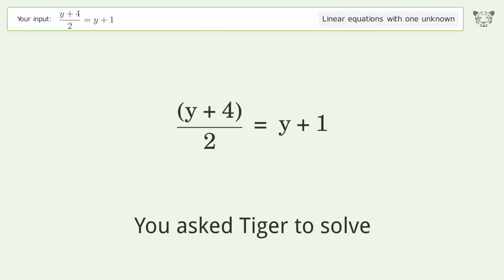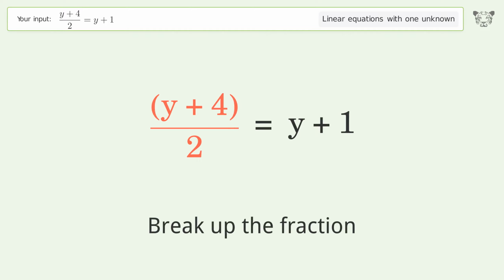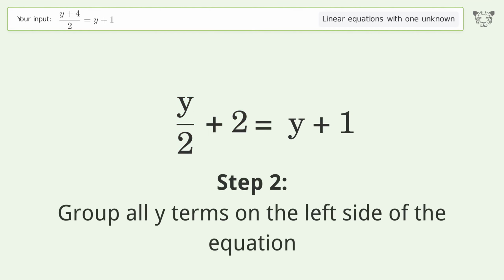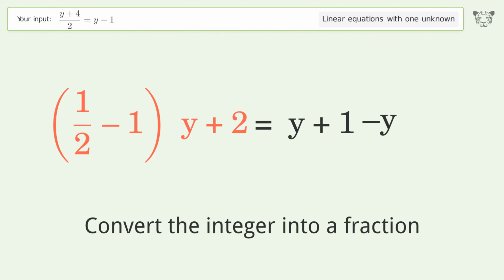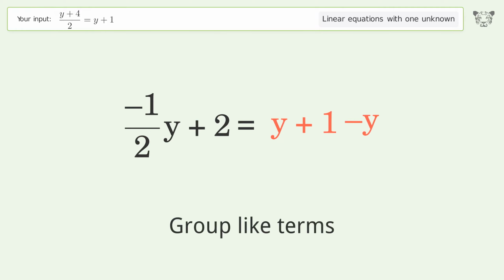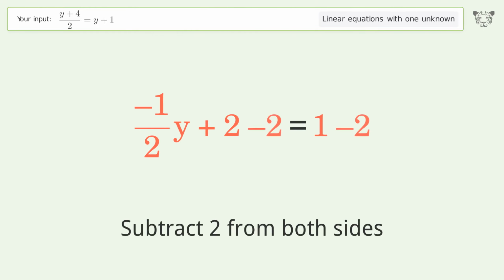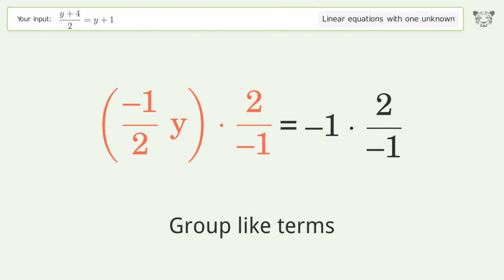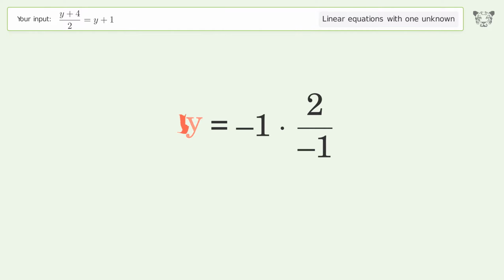Linear equation with one unknown: Solve (y+4)/2=y+1 step-by-step solution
Solving (y+4)/2=y+1 using the linear equation with one unknown solver

for a step-by-step and more tips and tricks for dealing with linear equations with one unknown.